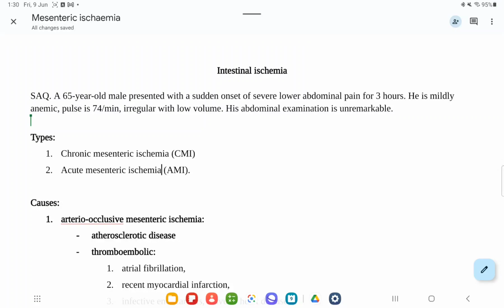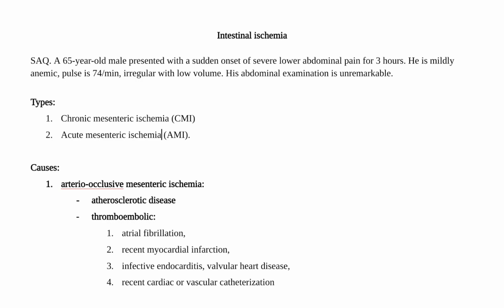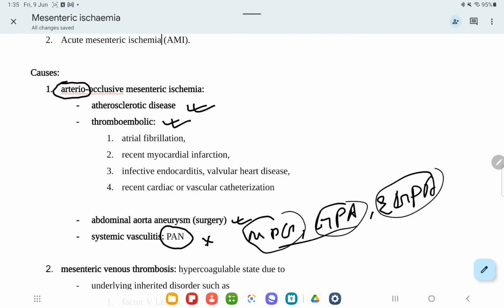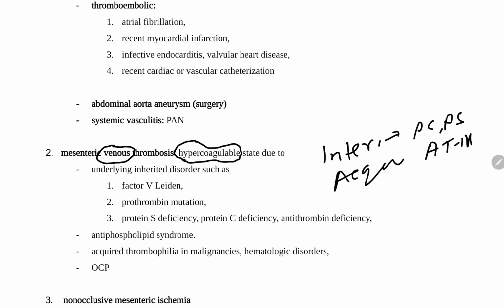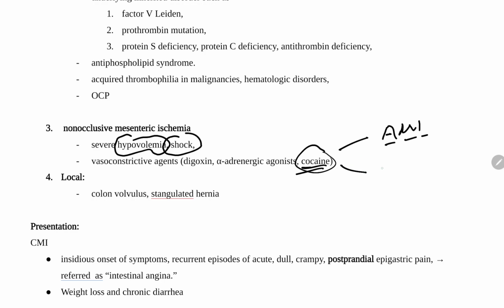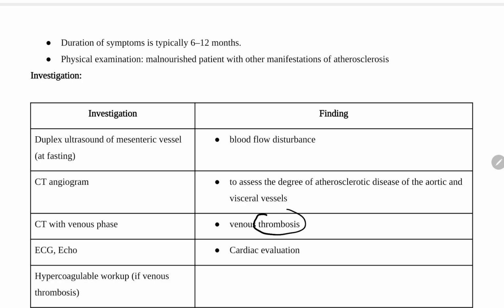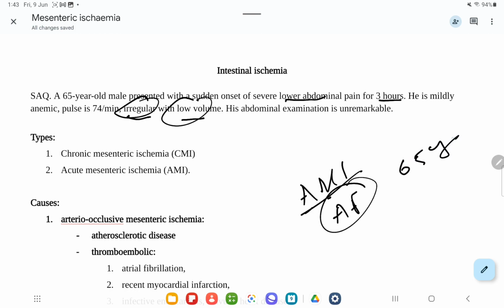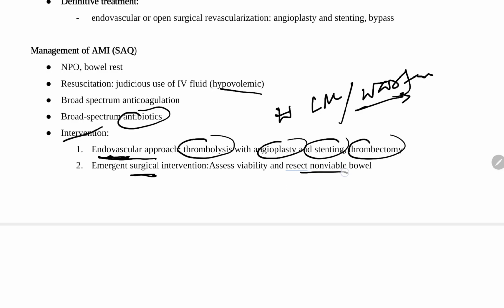Mesenteric Ischemia - a cause of acute or chronic abdominal pain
Mesenteric ischemia or infarction is one of the common cause of abdominal pain, especially for older patient.

Please, use headphone for better hearing; extremely sorry for poor audio quality of this video.